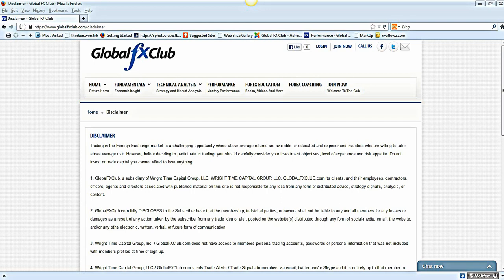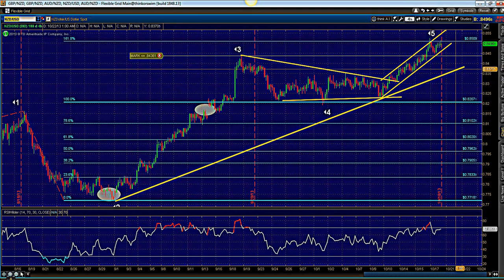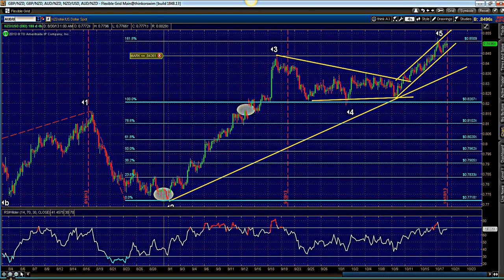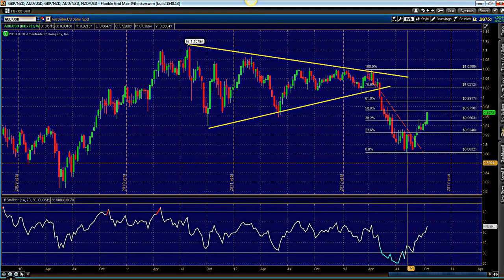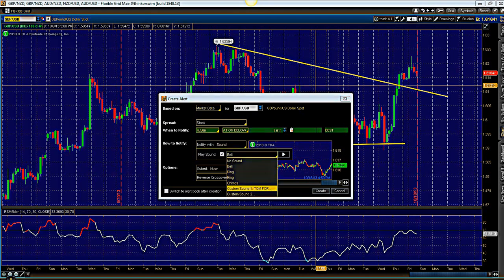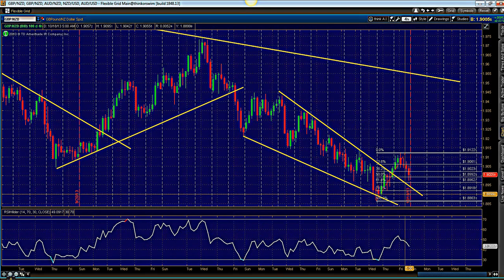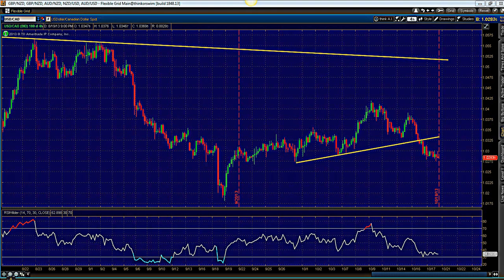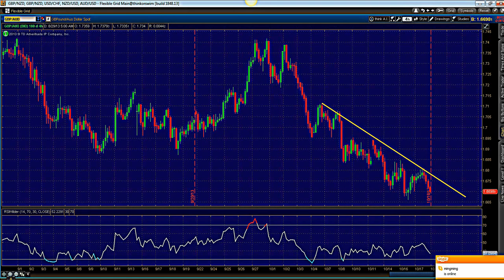Elliottwave Weekend Video 10.20.2013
Kiwi highlights start of the week.